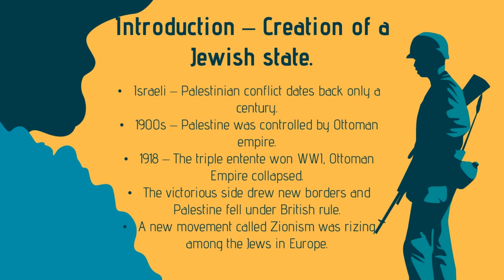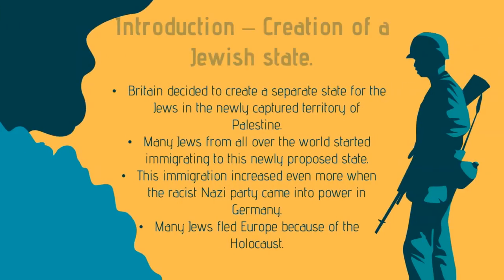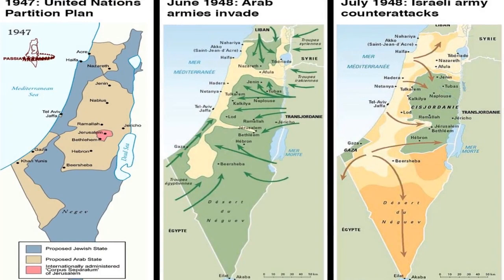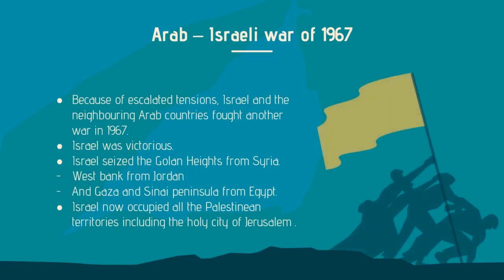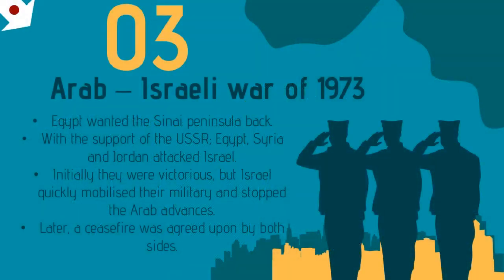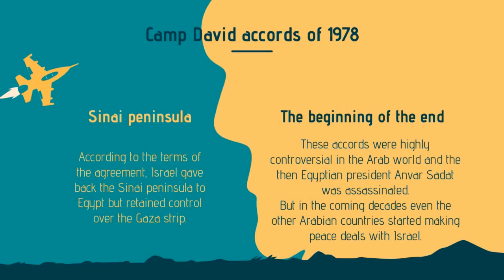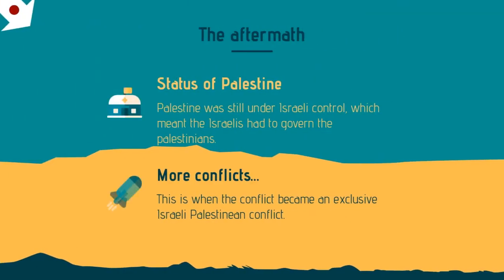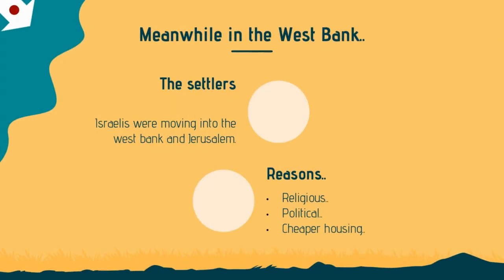Israeli - Palestinian Conflict - Part 1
This video is about the creation of the state of Israel, it's conflicts with the neighboring Arab countries and the attempts at peace.